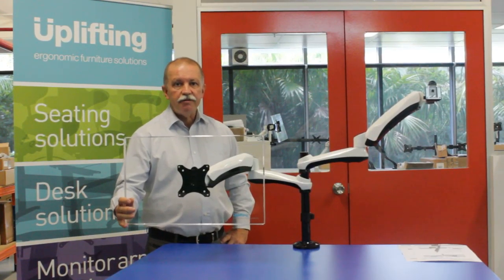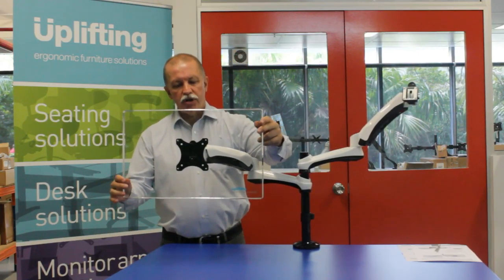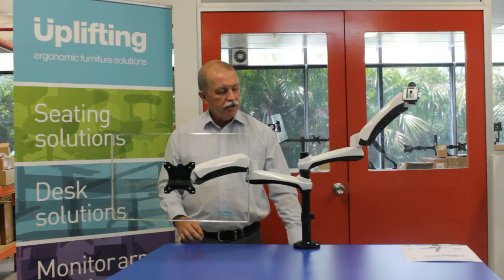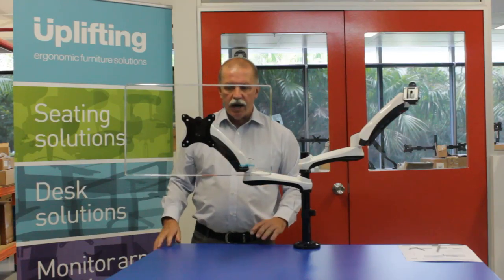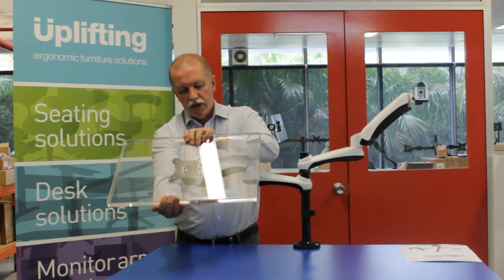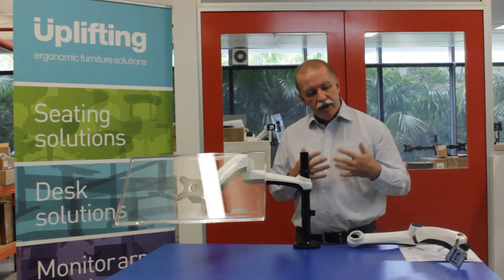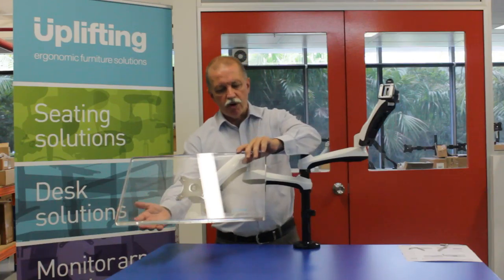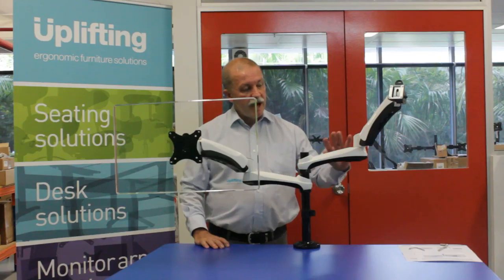Uplifting Actiflex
The Actiflex Monitor Arm is a gas articulated arm that provides excellent adjustability at an economical price. It is ideal for mid-tier corporations that are looking to implement Activity Based Working (ABW). Because of its large range of movement, Actiflex is particularly suitable for those who need to change the position of their screens frequently throughout the day, either for their own working comfort, or for sharing screen-based information with colleagues and customers.